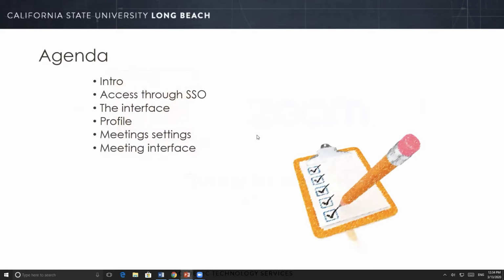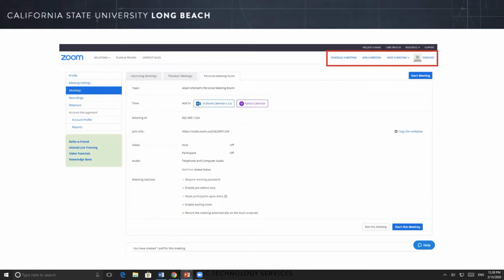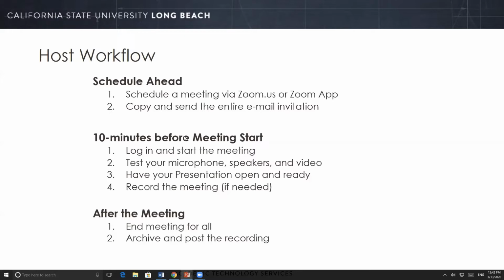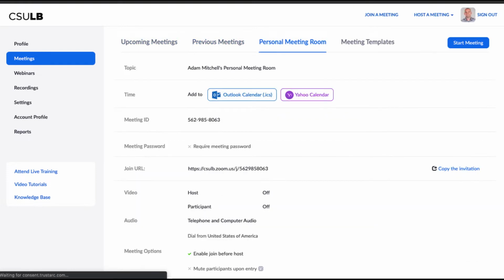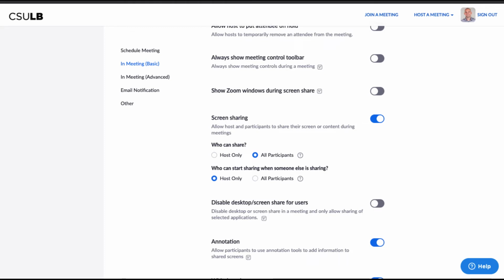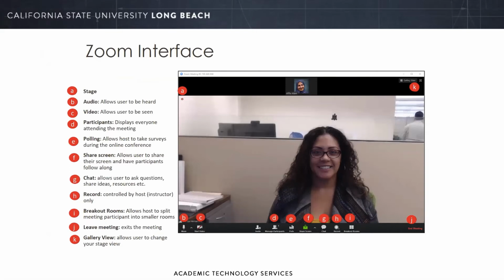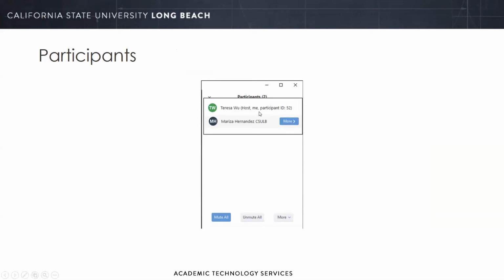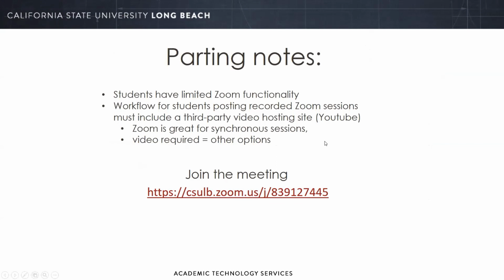Streamline your Zoom Experience